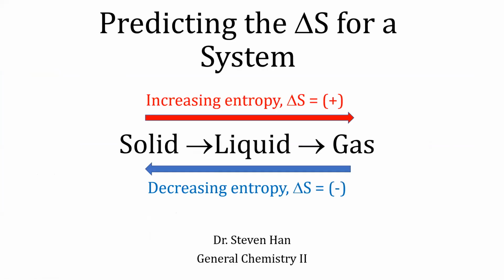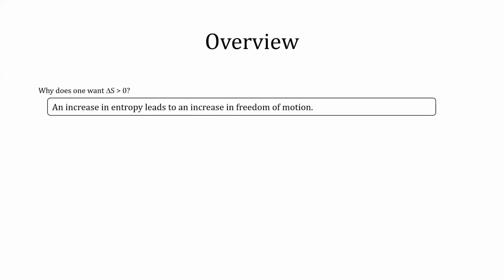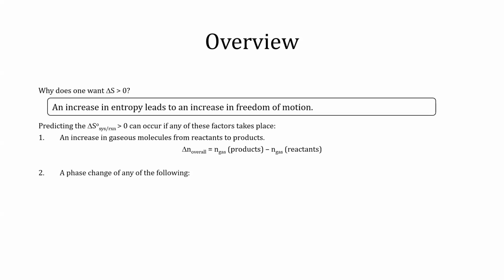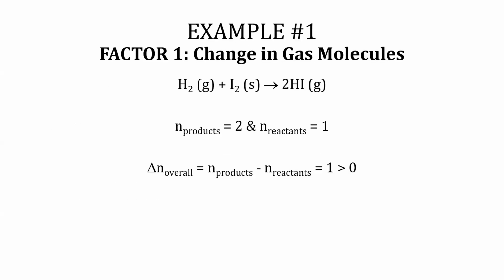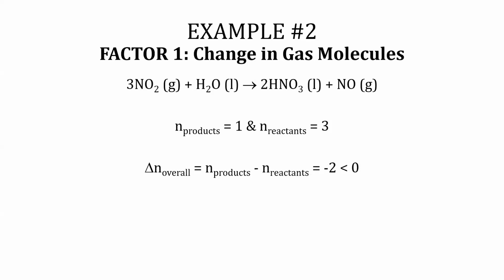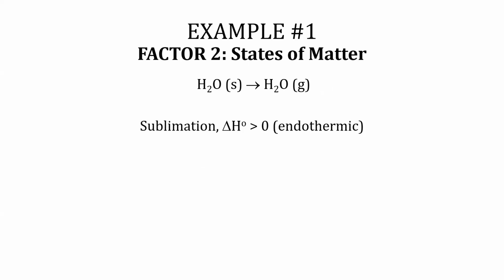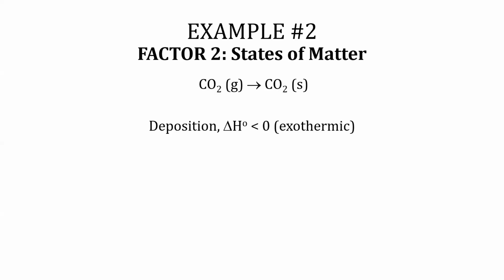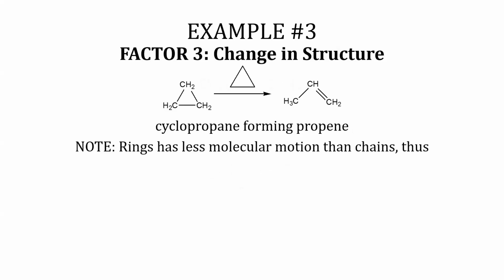Predicting Delta S for a System Revised 07042020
This lesson is on predicting the delta S for various reactions.